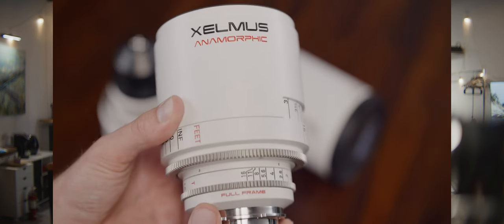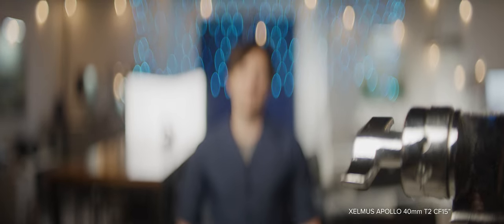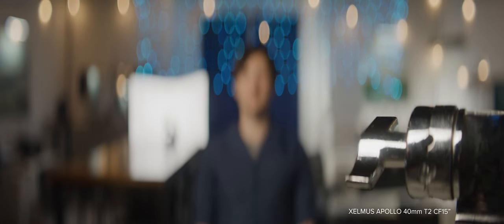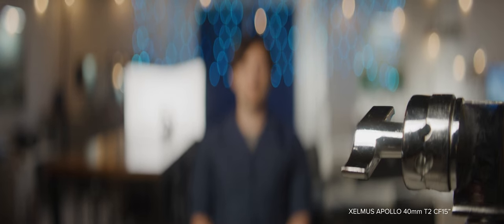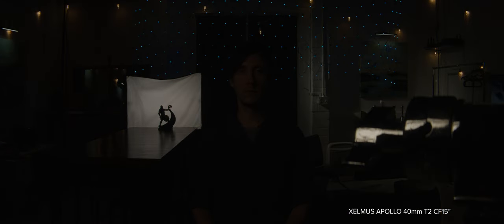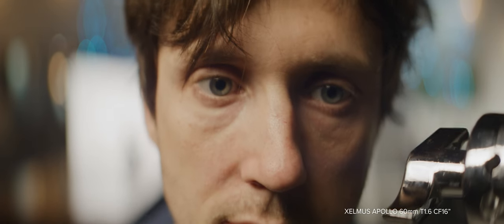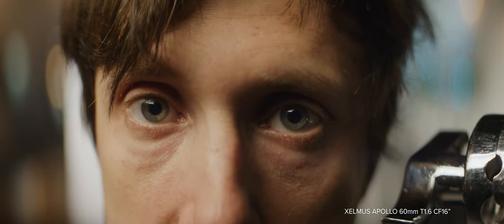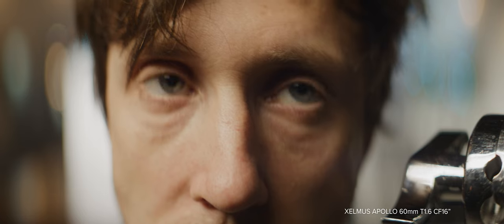Xelmus Apollo 2x Anamorphics Lens test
Testing the hard to come by XELMUS APOLLO 2X Anamorphics made in Ukraine. These full frame, ultra compact, super close focusing, king of flares anamorphics are gaining some serious film credits; including the new Wonka film, the show The Changeling, and the masterful Black Mirror episode in S6 E3 Beyond The Sea.

Shot on RED V-RAPTOR 8K VV by DoP Brandon Peterson of @bp40creative